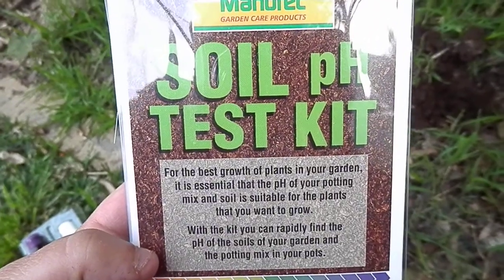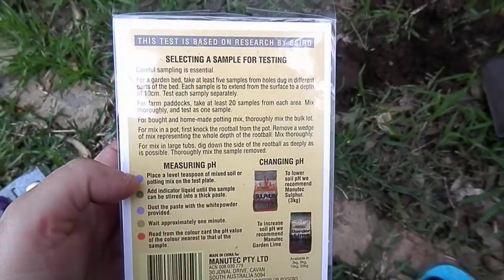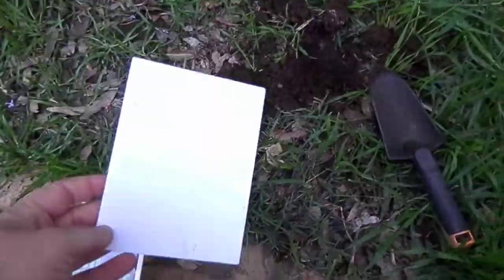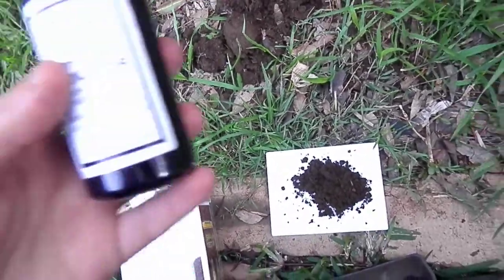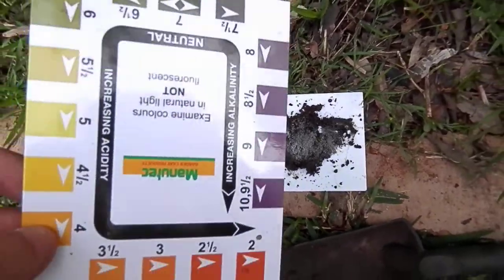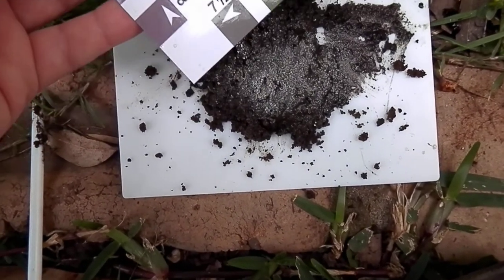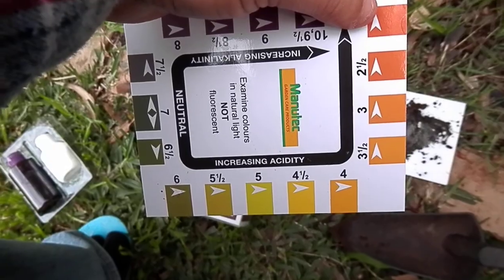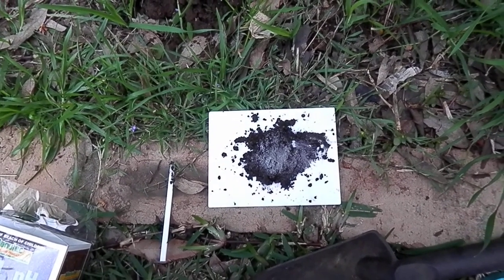Using a soil pH test kit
Just demonstrating how to use a soil pH test kit.